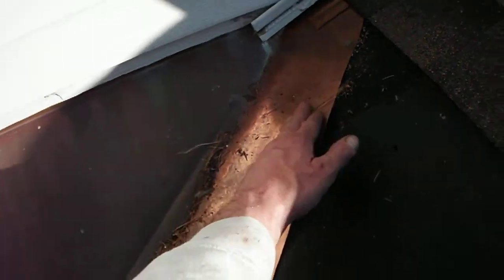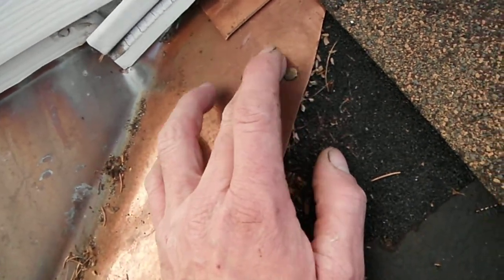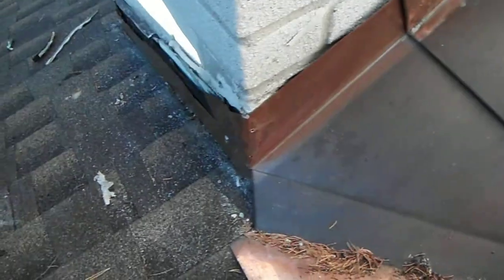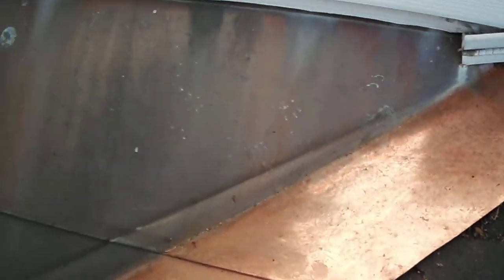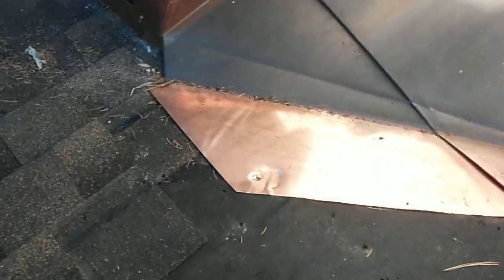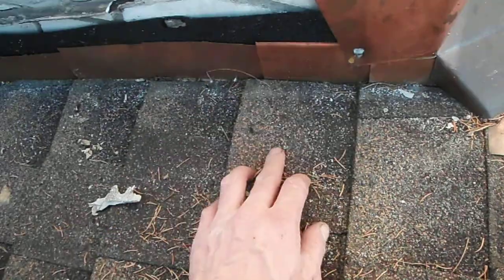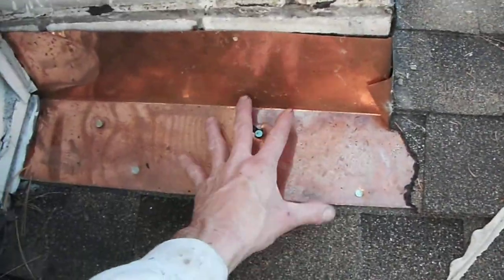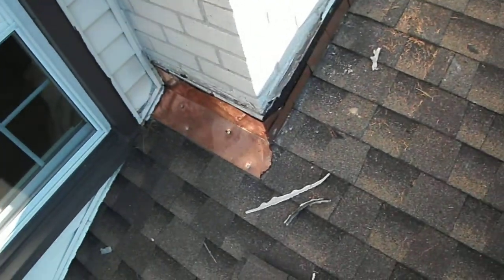Rose Valley reflash, copper cricket error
Counter flashing installed witout reglet being cut in, which began to leak after only two years of service